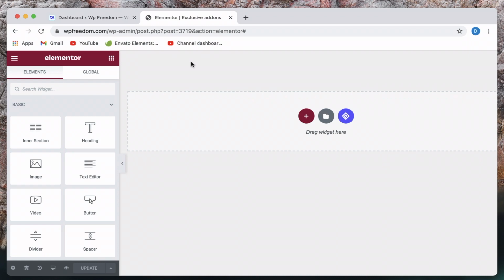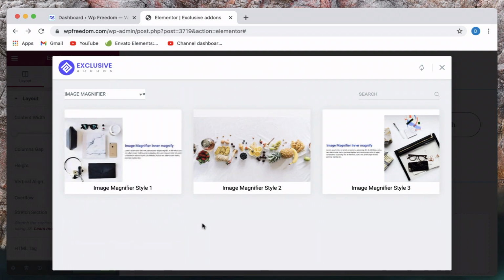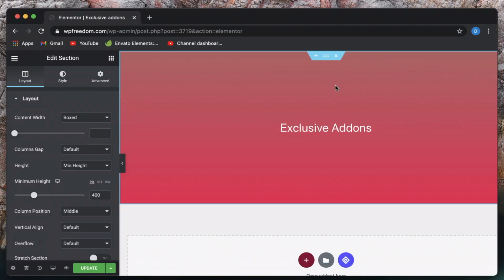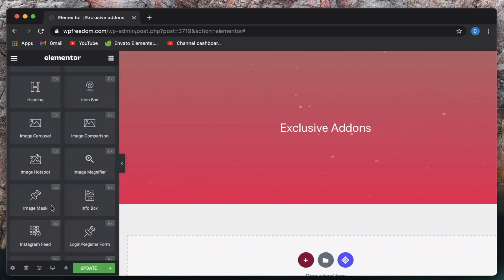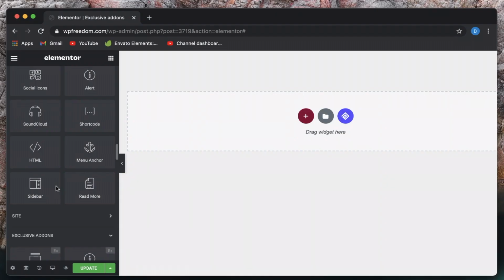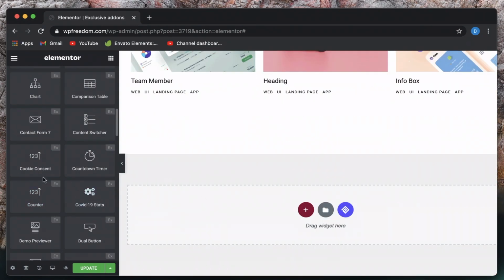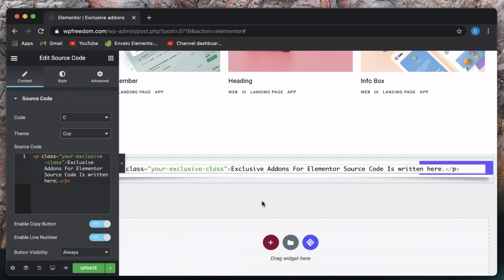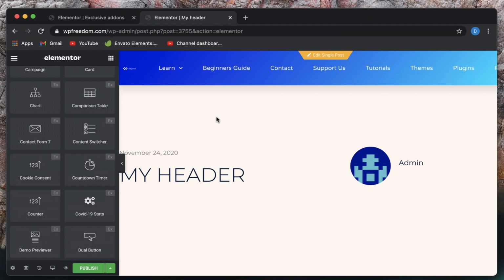Exclusive addons for Elementor - First Look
Learn all about exclusive add-on pack for elementor that has gradient animation, image mask, image maginifier, header footer builder and more for elementor page builder.

► BEST HOSTING ◄